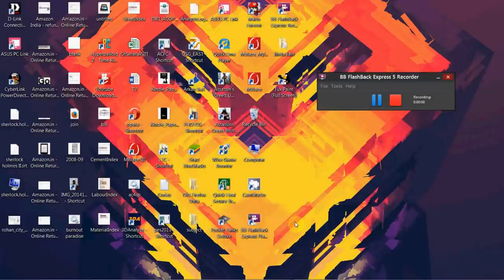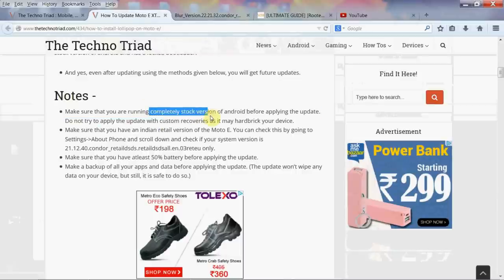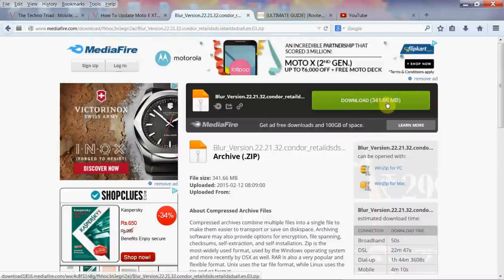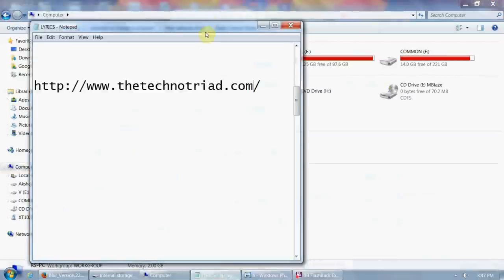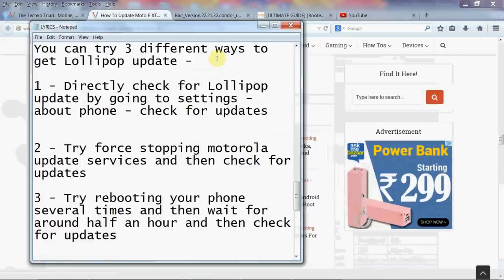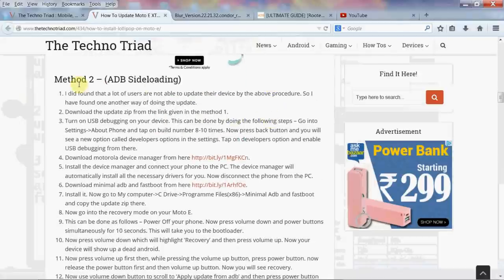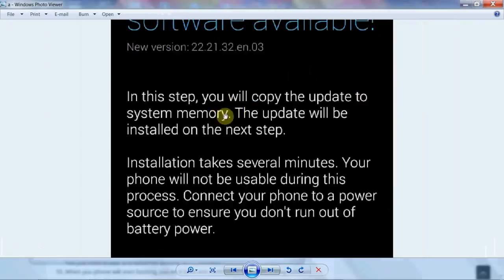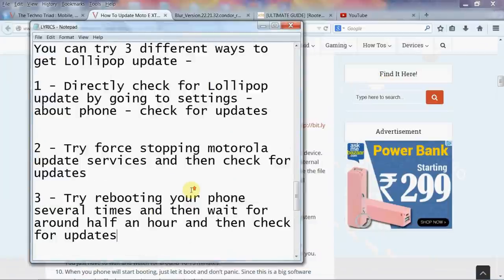How to update Moto E to Android Lollipop 5.0.2 [OFFICIAL]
NEW VIDEO LIVE !

This video is a tutorial on getting the Android Lollipop 5.0.2 on your Moto E ( ONLY ON XT1022) !
This method actually installs the captured soak test update which Motorola started around 4 days back. But don't worry --- You'll get the official OTA updates too !

MustWatch !!

Important Links ---

To see Android Lollipop performance on Motorola Moto E and detailed review of Android Lollipop 5.0.2 features, watch this video ---